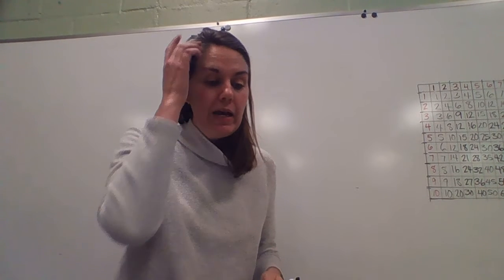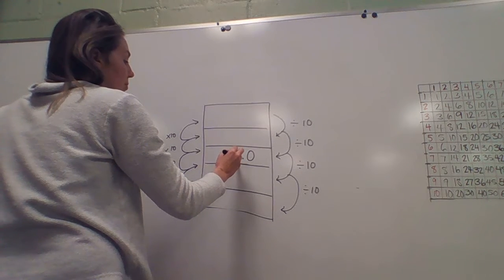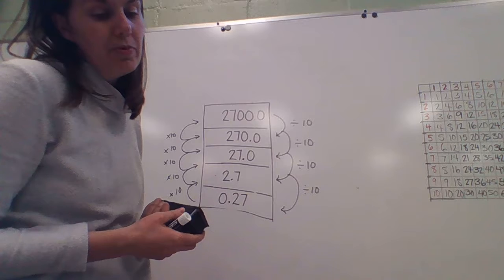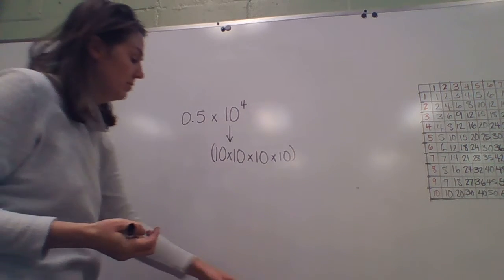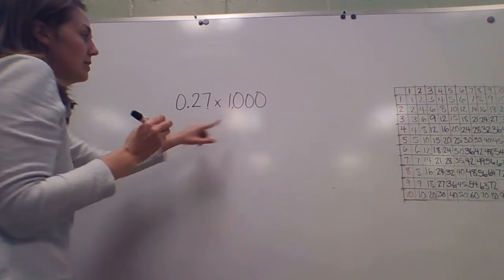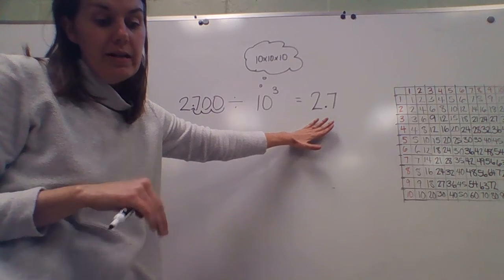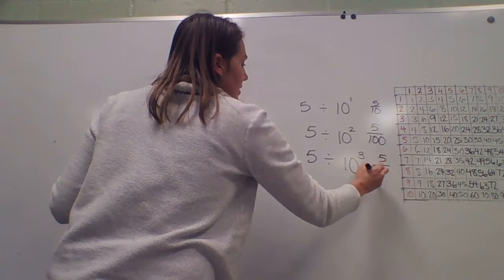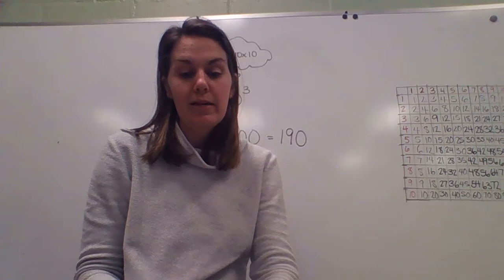5th Grade Ready Math Lesson 7